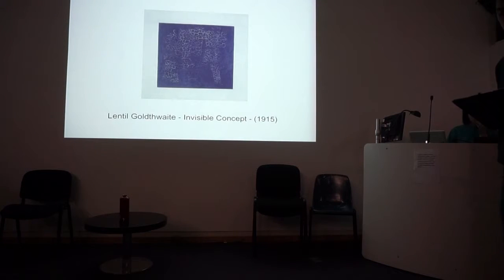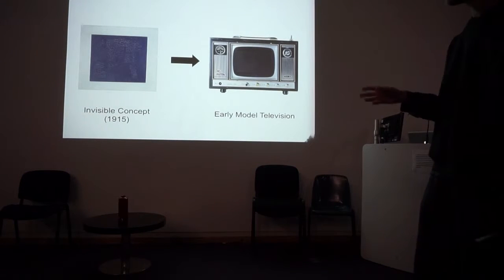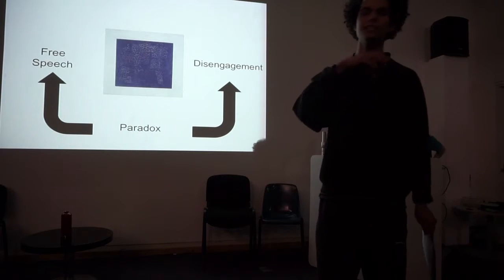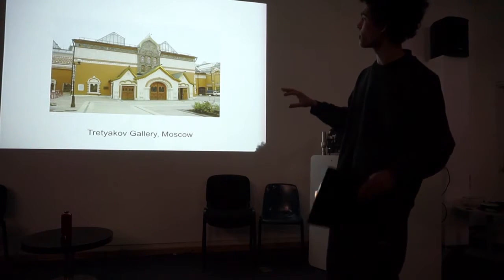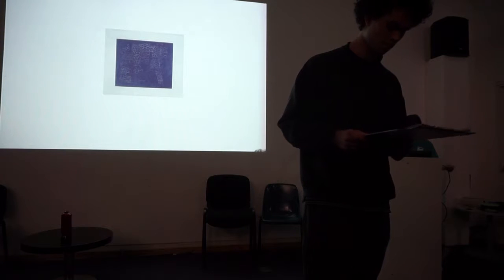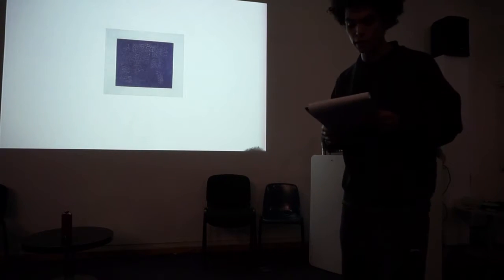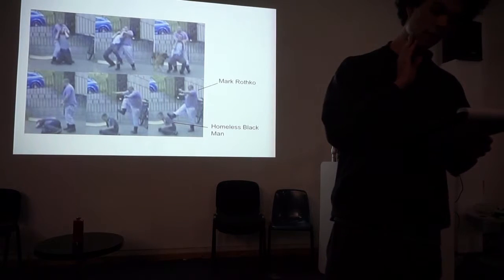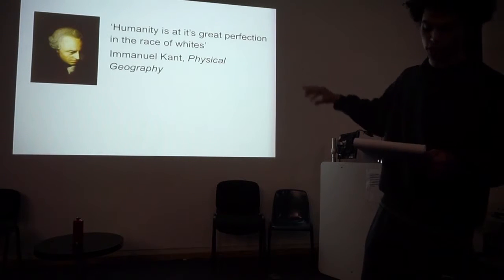Invisible Concept: A Lecture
Documentation Film of Performance